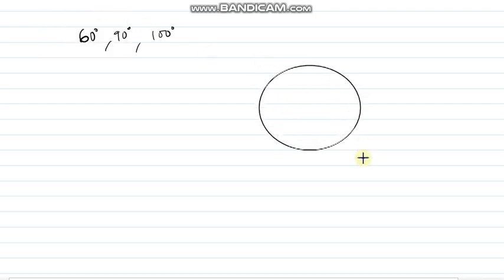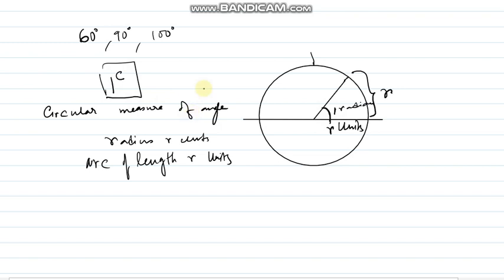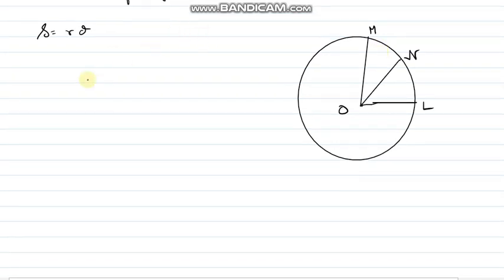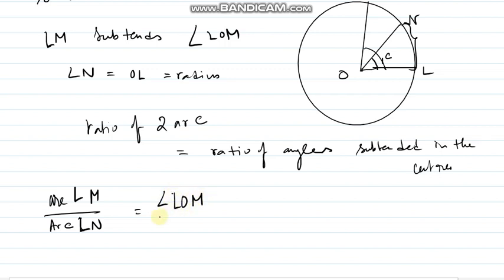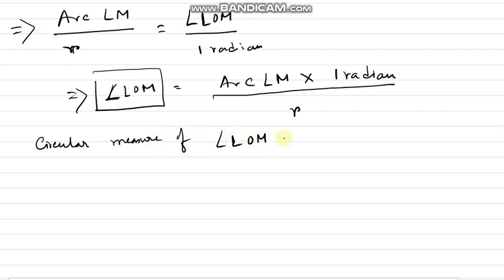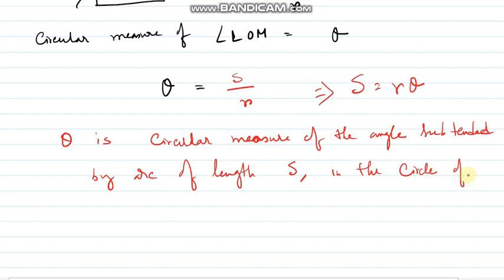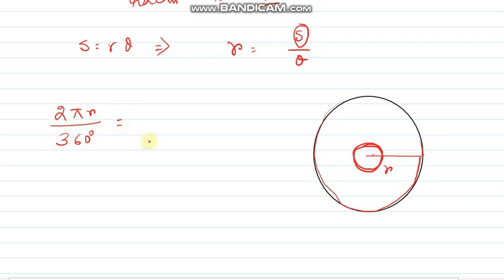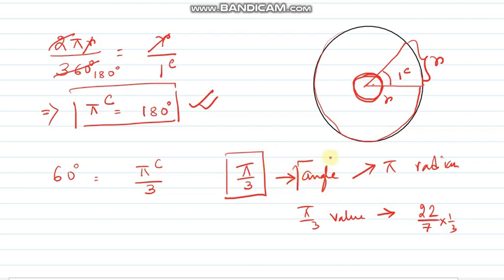Trigonometry: Concept of Radian and Degree